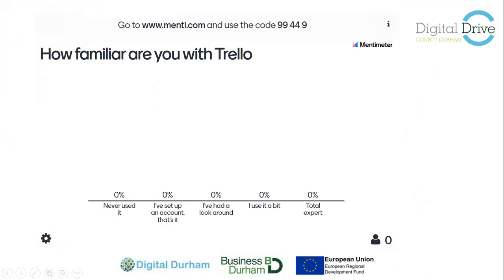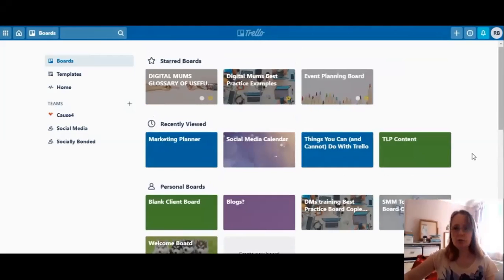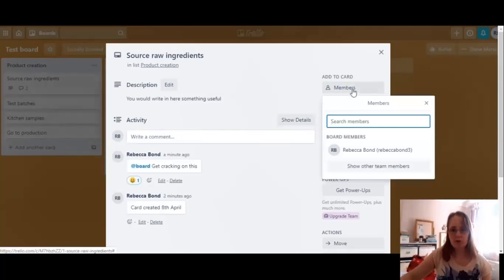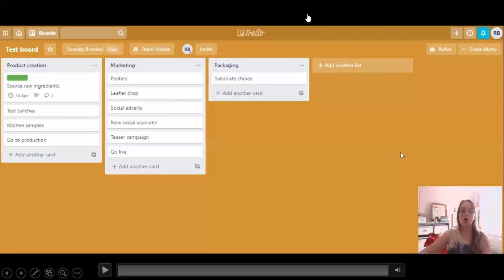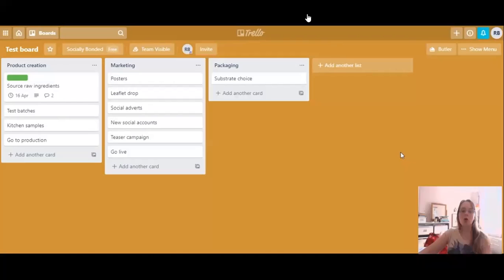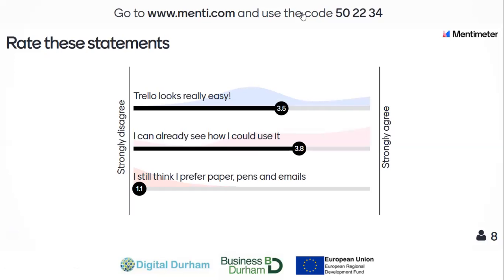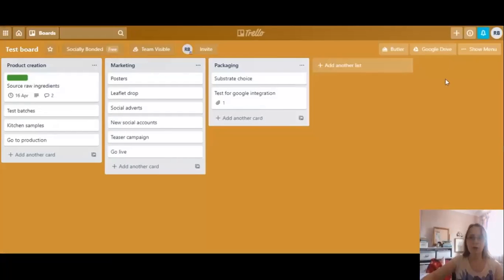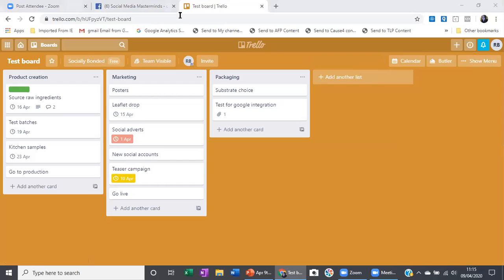An Intro To Trello - Encouraging Team Productivity & Collaboration When Working Remotely I DKE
The world has suddenly gone virtual and for businesses used to working in teams, this brings a whole heap of project management issues. But there are tools out there which remote workers have long relied on, Trello is one of the mainstays.

This Masterclass will introduce you to the features on the free programme and show you how you can use Boards and Calendars to organise deadlines, workflows and more, giving you back control.

About Digital Enterprise
Our programme is partly funded by the European Union (European Regional Development Fund 2014-20), the Leeds City Region Local Enterprise Partnership (LEP) and by nine of the local authorities that make up the Leeds city region.

There are currently three strands to the Digital Enterprise programme, including;-
A Digital Growth Voucher – a grant worth between £2,000 to £12,500 to help eligible businesses invest in digital technology to achieve business growth and digital transformation – see here for more details.

A Connectivity+ Voucher – to help eligible businesses to upgrade their digital connection – worth between £500 to £3,000 – see here for more info.

Free to attend workshops, masterclasses, digital conferences and mentoring support via our new Digital Knowledge Exchange service – see here for more info.